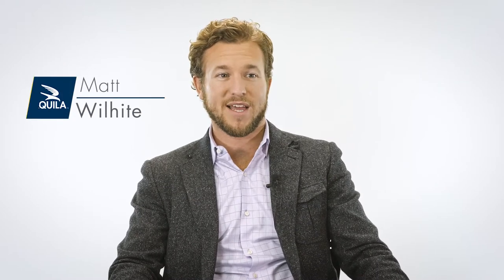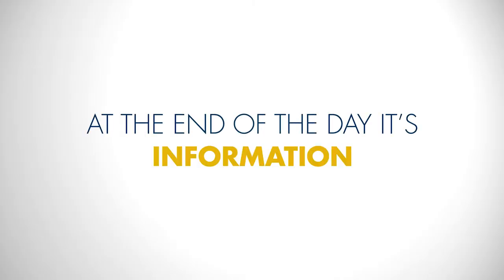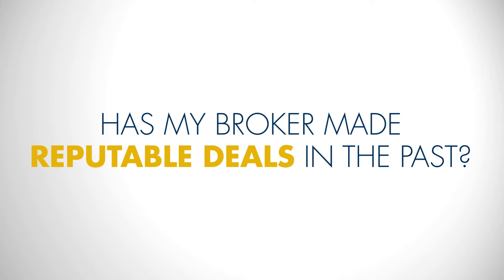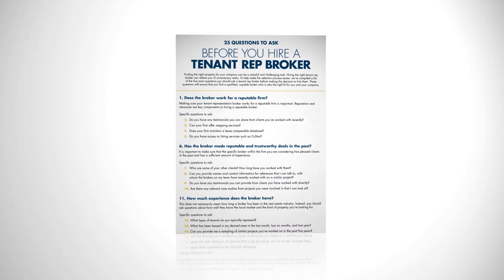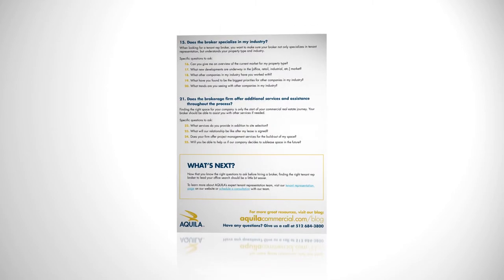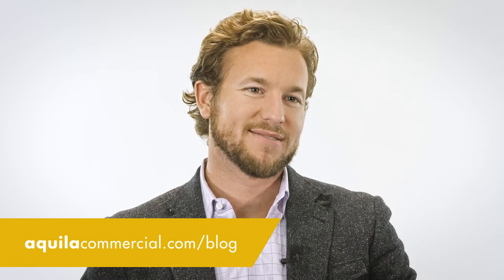3 CRITICAL Questions You Must Ask Before Hiring a Tenant Rep Broker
Hiring the right tenant rep broker can relieve you of unnecessary stress during your commercial property search.  However, hiring a tenant rep broker can be a daunting undertaking in itself. With so many  qualified brokers in the market, it can be difficult to decide which one to use. Several have certain specialties or attributes that differentiate them, and some work for local brokerages, while others work with national firms.

To help make the selection process easier, AQUILA's Matt Wilhite has compiled the 3 critical questions you must ask a tenant rep broker, before making the decision to hire them. These questions will ensure that you find a qualified, capable broker who is also the right fit for you and your company.

5 Key Questions to Ask Before Hiring a Tenant Representation Broker